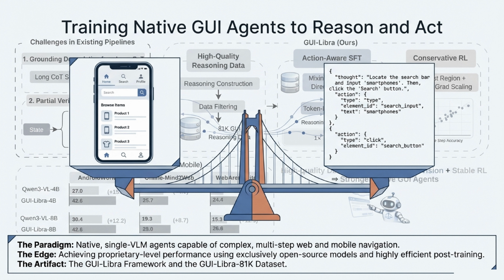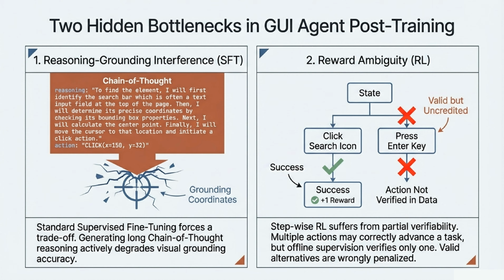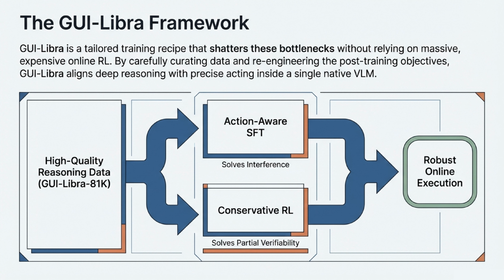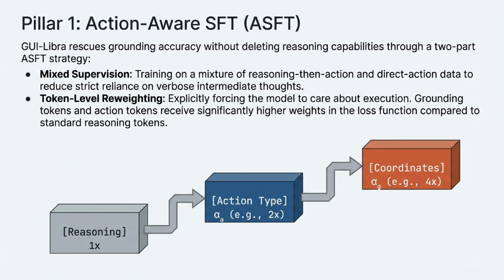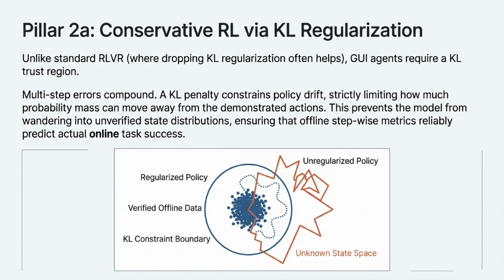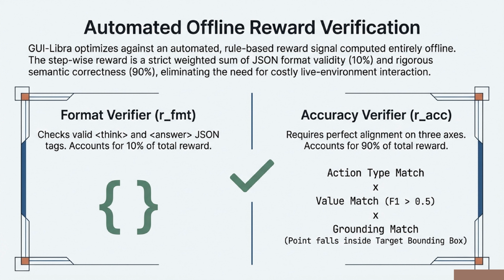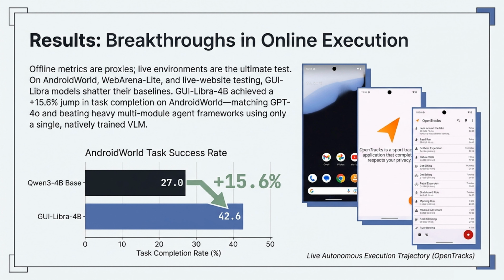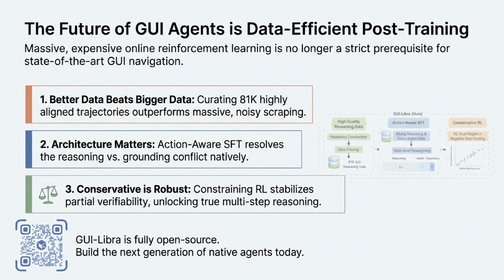20260225 GUI-Libra Training Native GUI Agents to Reason Act with Supervision Partially Verifiable RL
The provided text introduces GUI-Libra, a specialized model designed to enhance how artificial intelligence agents navigate and interact with graphical user interfaces. Researchers utilize a method called Action-aware Supervised Fine-tuning to help these agents balance logical reasoning with precise physical actions on a screen. The framework incorporates a partially verifiable reinforcement learning strategy, which uses automated rewards to improve the model's accuracy while ignoring ambiguous training signals. By filtering and augmenting open-source data, the project demonstrates that modest resources can produce highly competitive agents for both mobile and web environments. Extensive testing across various benchmarks shows that this approach significantly improves task completion rates and the ability to find specific UI elements. Overall, the documentation details a technical pipeline for building more robust and reliable digital assistants that can follow complex, multi-step instructions.